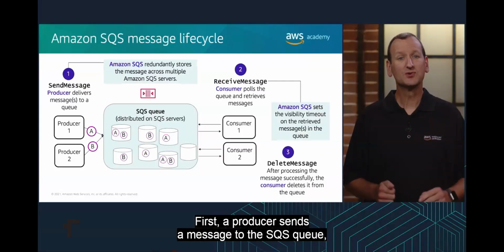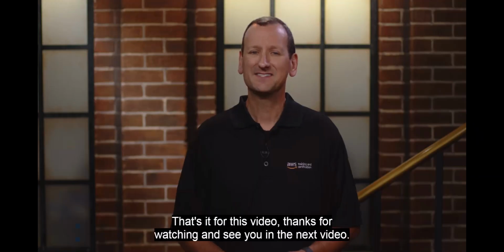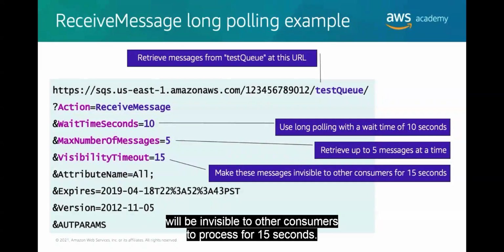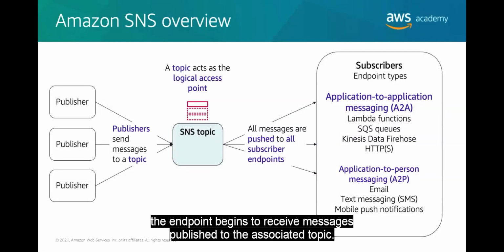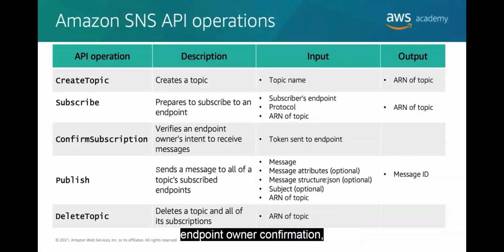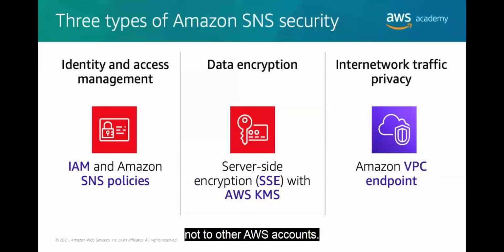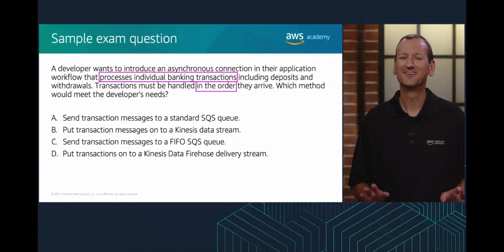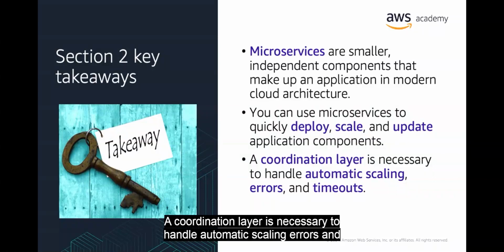AWS Academy Cloud Developing - Module 10 - Part 2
This video continues Developing with Messaging Services, you'll learn:
- Working with Amazon SQS messages
- Introducing Amazon SNS
- Developing with Amazon SNS
- Coordinating tasks in distributed applications